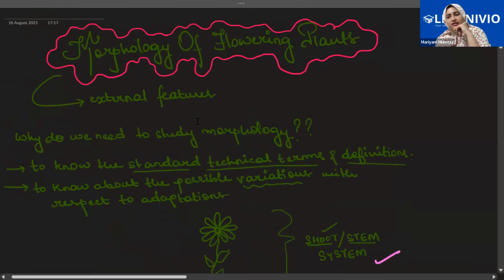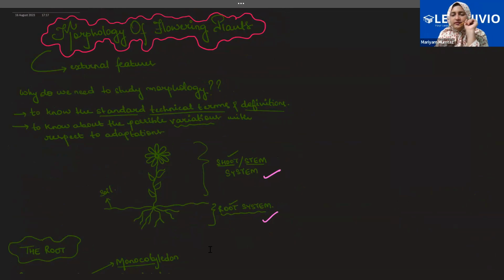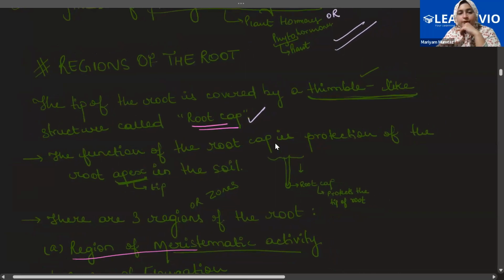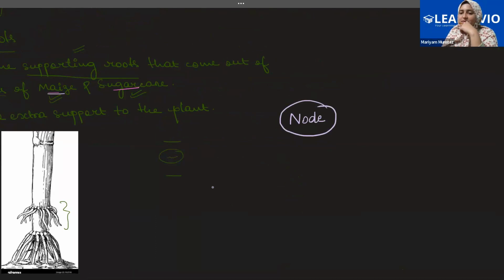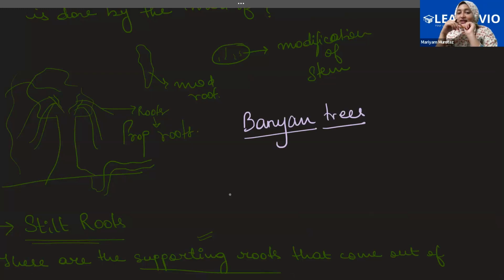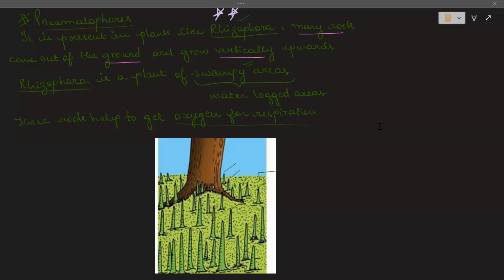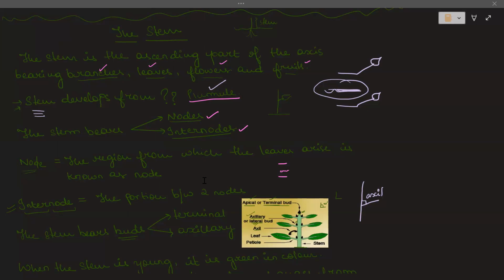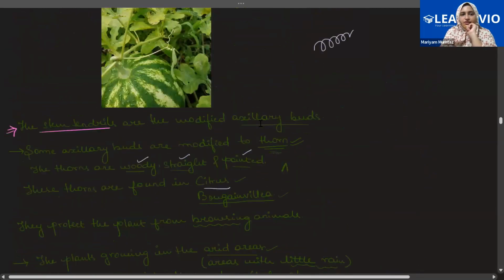Learnivio | Biology Lect 11th CBSE B1 07-08-2024